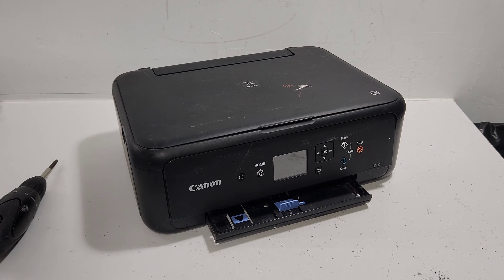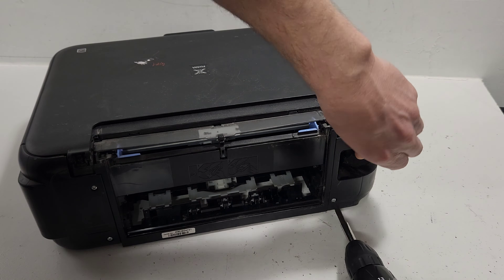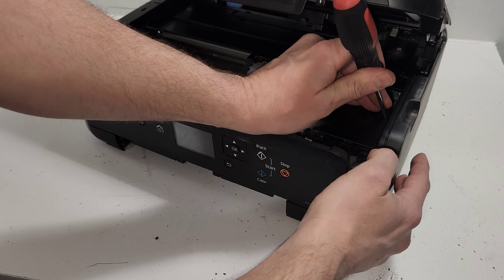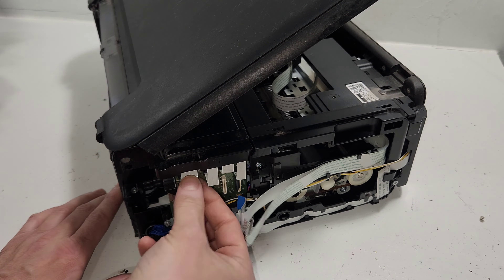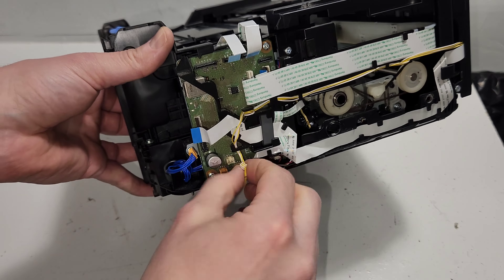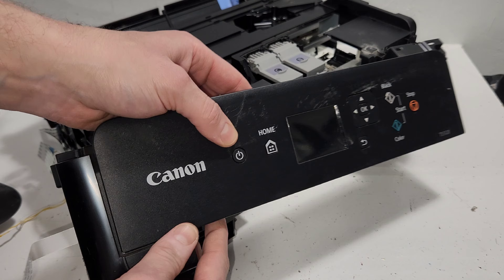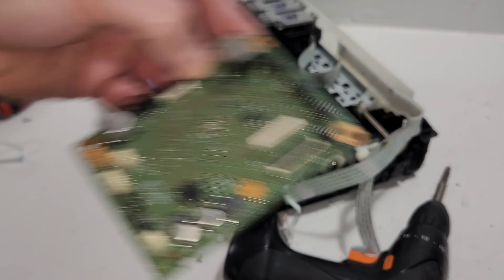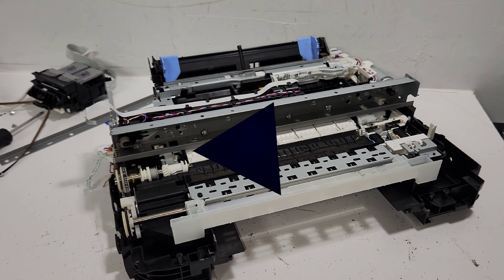Taking Apart Canon PIXMA TS5120 Printer for Parts or Repair TS5150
This video is intended to help watchers better understand how this Canon Pixma TS5120 printer is built and how it works. Also, video may help with your printer repair or maintenance project.